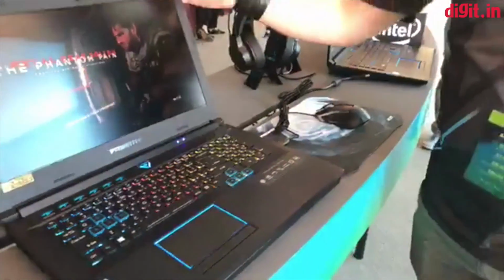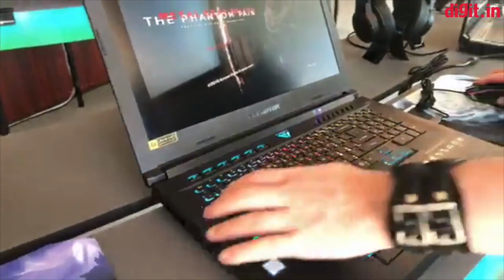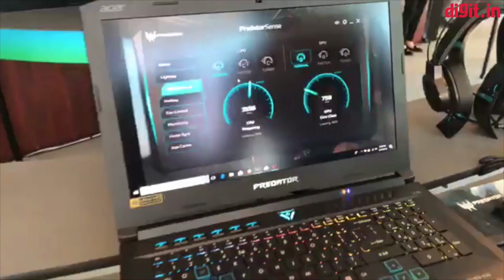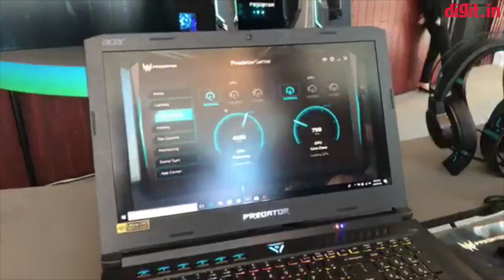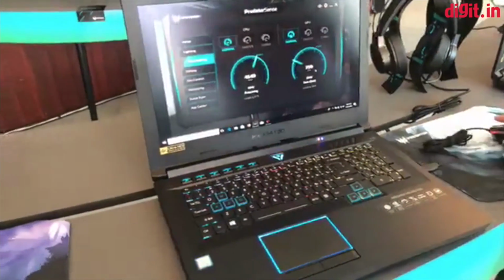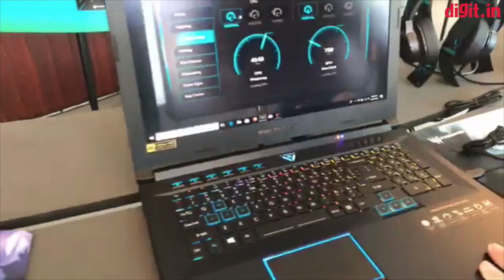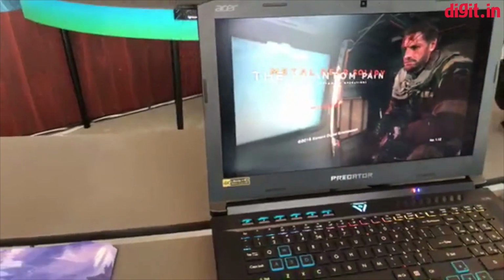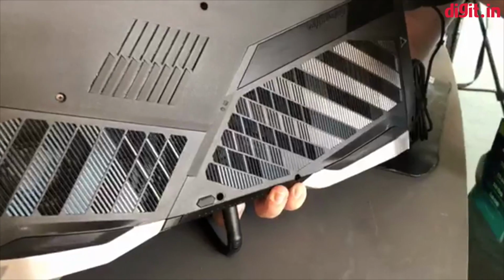Acer Predator Helios 500 Gaming Laptop: In-depth look | Digit.in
We got a chance to check out the Acer Predator Helios 500 Gaming Laptop along with some of its cool features.